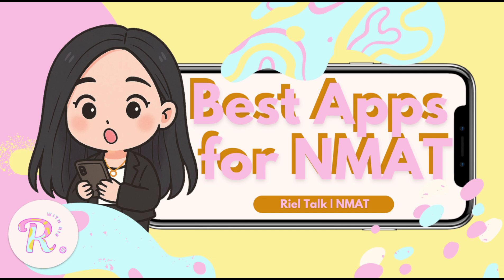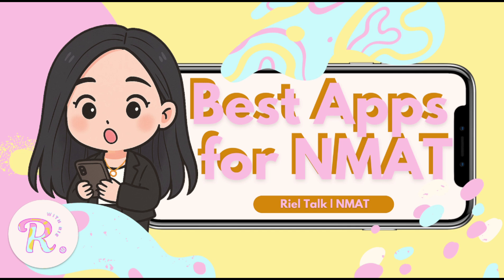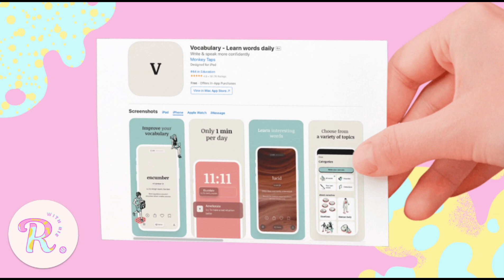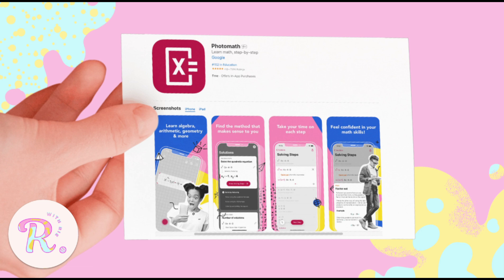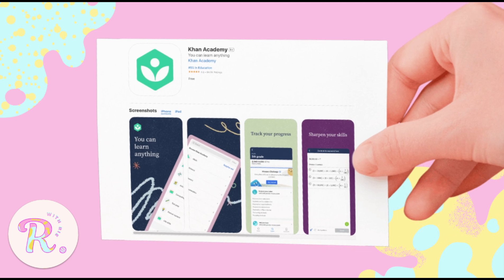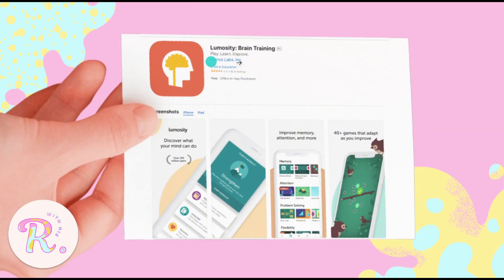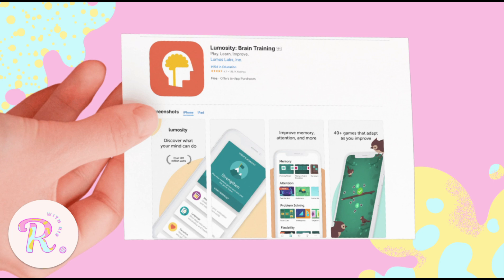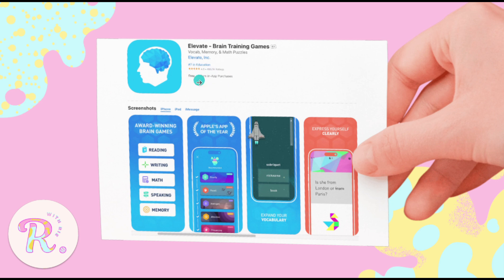Apps That Helped Me Prep for the NMAT (And Actually Worked!)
These are my Top 5 Favorite Apps that actually helped me prep for the NMAT. From boosting memory to mastering math, these apps made my NMAT grind so much easier. Whether you're self-reviewing, balancing school and NMAT prep, or just trying to be productive without crying, this video is for you.

TIME STAMP:
01:35 Vocabulary
02:45 Photomath
04:05 Khan Academy
05:05 Lumosity
06:20 Elevate
10:35 Riecap

If you haven’t yet, check out my NMAT GDrive filled with free and high-yield  review materials. Head over to the “Posts” tab here on my channel and refer to my post about it for full access !💛

✨Interact in the comments
✨Share my channel with your friends
✨Help out an aspiring physician (who’s broke, huhuhu) via GCash: